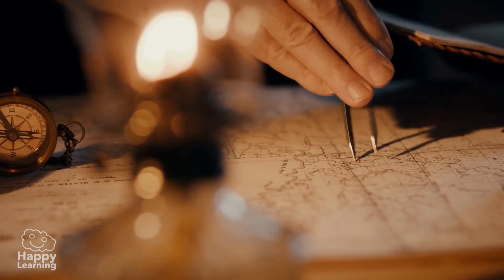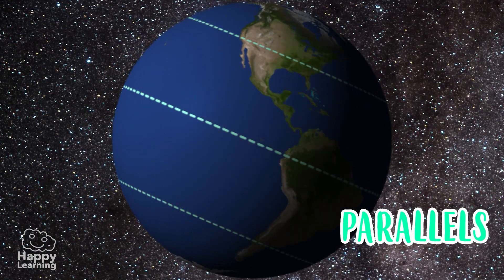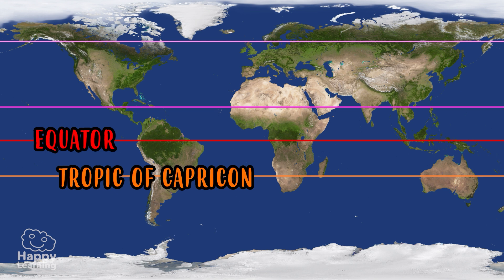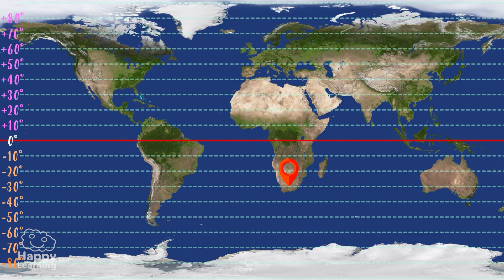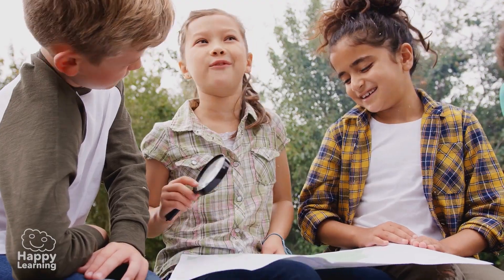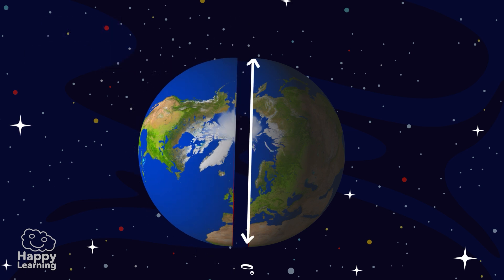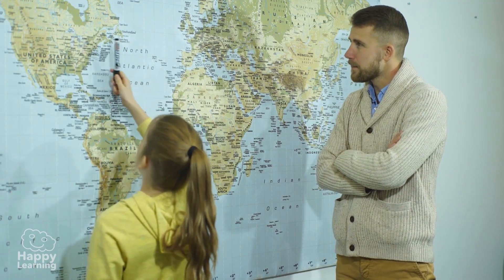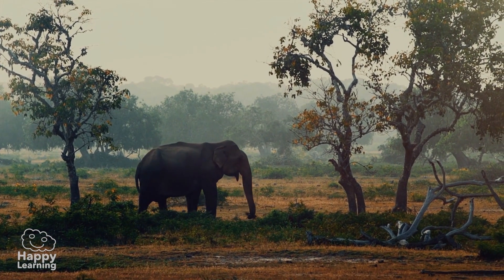🧭🌍 Geographic Coordinates | Educational Videos for Children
🧭🌍 What are geographic coordinates and what are they used for?
In this educational video for primary school children, you will learn how to locate any point on the planet using latitude and longitude. You’ll discover how parallels and meridians work, and how they help us navigate maps and the globe. 📍🗺️

Geography in primary school helps children understand the world around them by exploring landscapes, climates, continents, oceans, and the relationship between nature and human societies.

Through our educational videos, they’ll explore landforms, rivers, countries, capitals, and ecosystems, learning how humans interact with their environment. At Happy Learning, we make geography fun and accessible, sparking curiosity about discovering the planet.